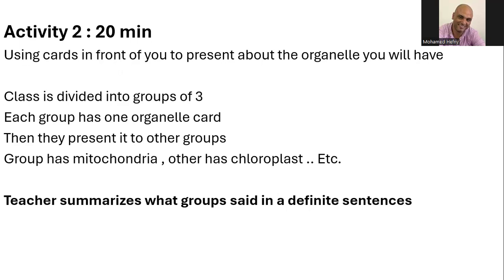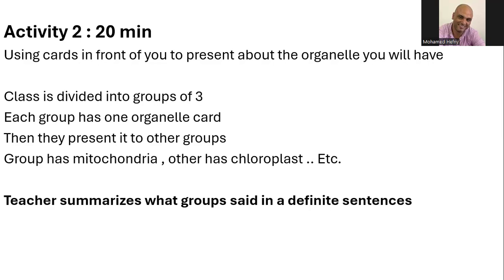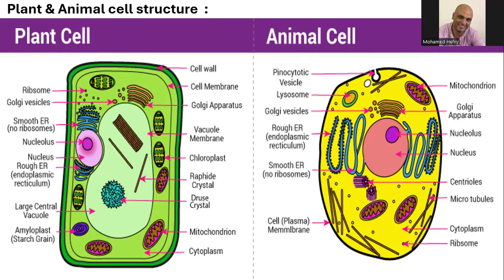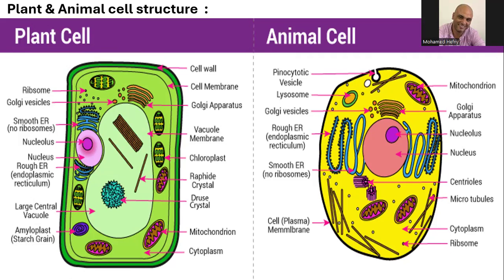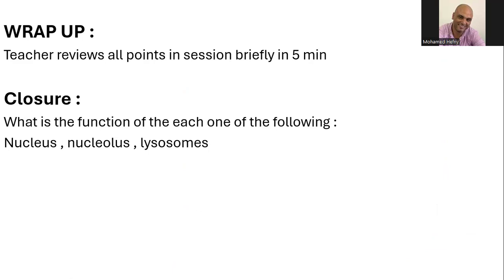Biology Science Demo